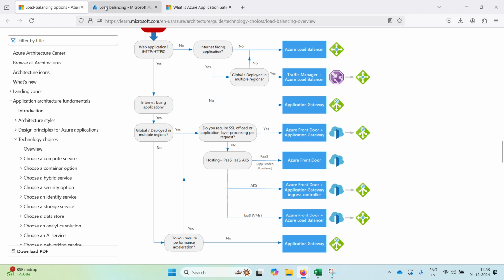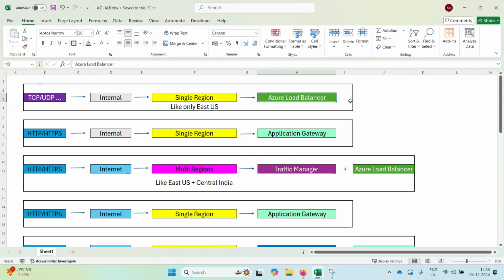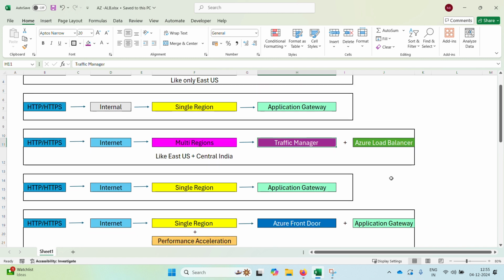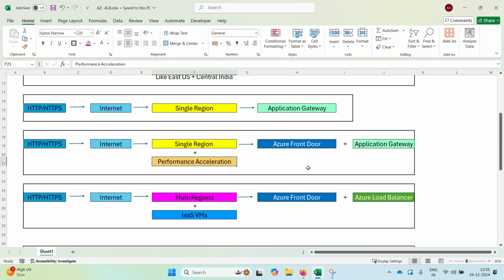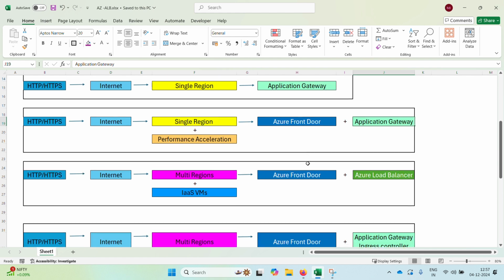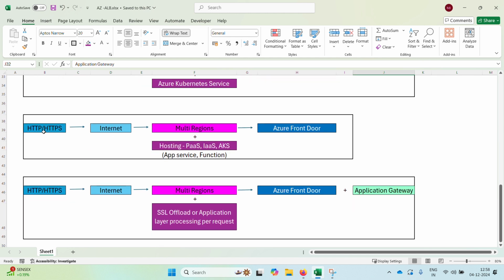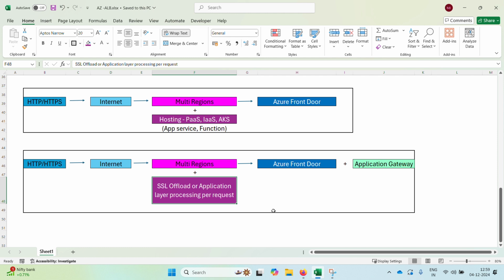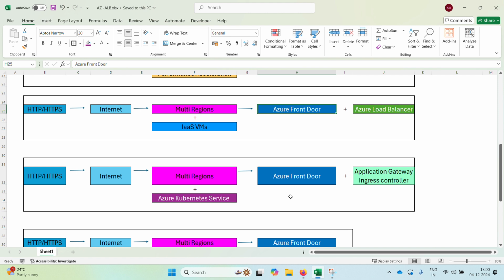Configure Load Balancers on AWS, Azure & GCP | Multi-Cloud -Part 3 (Azure Load-balancing options)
In this video, we dive deep into the theory behind Azure load balancing options and discuss how they can help optimize the performance, reliability, and scalability of your cloud applications. Whether you're new to Azure or looking to expand your knowledge, we’ll cover a range of load-balancing techniques available within Azure, including:

    Azure Load Balancer: A highly available, Layer 4 (TCP/UDP) load balancer for distributing traffic to virtual machines.
    Azure Application Gateway: A Layer 7 (HTTP/HTTPS) load balancer, ideal for web applications with advanced traffic management features.
    Azure Traffic Manager: A global DNS-based load balancer that routes traffic across multiple regions.
    Azure Front Door: A fast and secure entry point for global applications with intelligent routing, SSL offloading, and more.

We also discuss key concepts such as high availability, fault tolerance, and traffic distribution, and explore how each option fits different use cases.